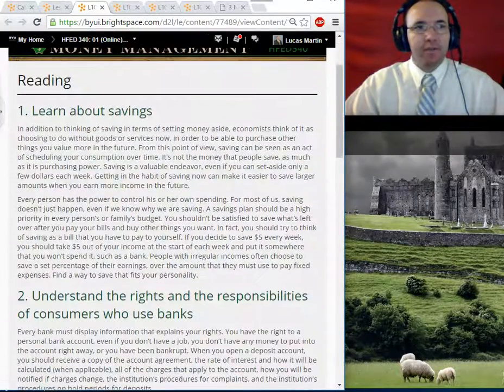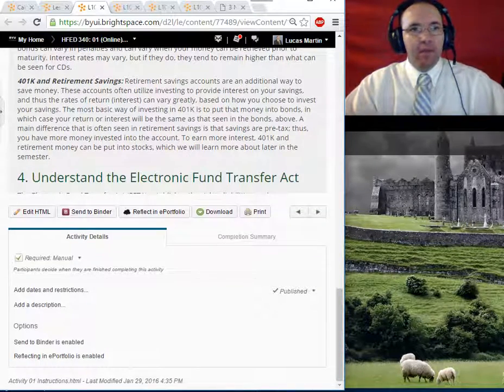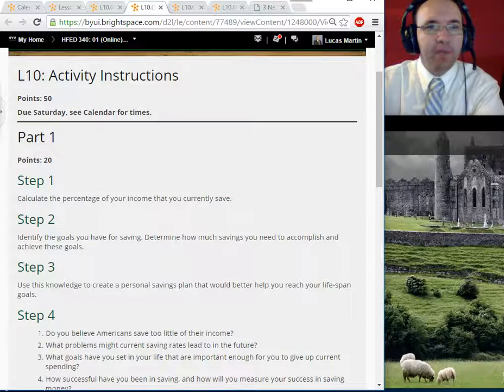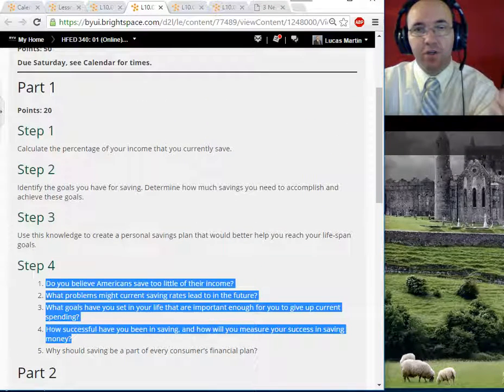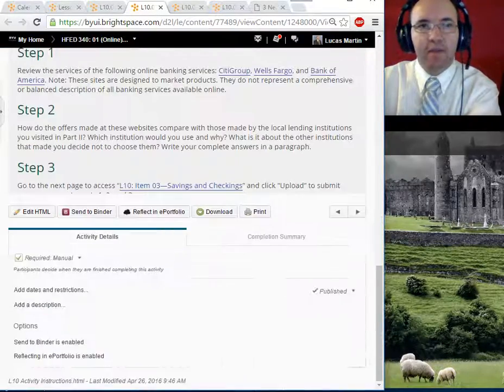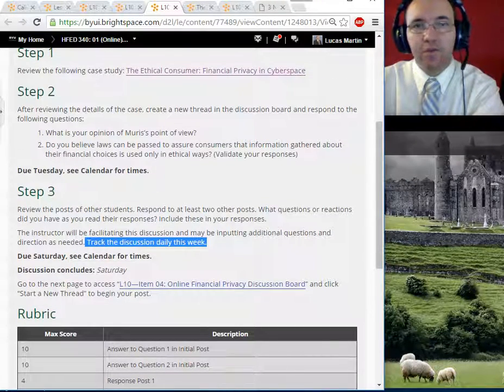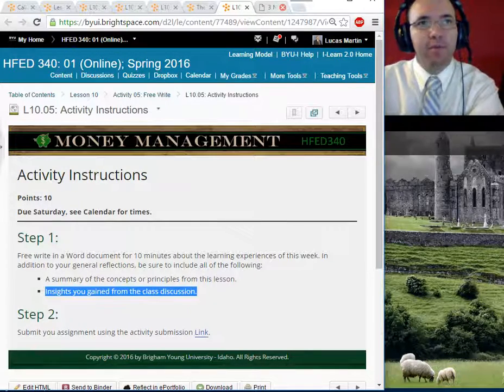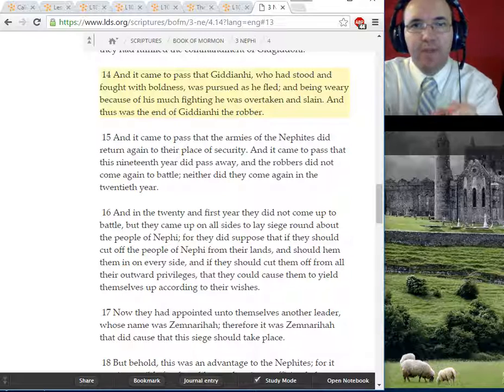Week 10 Instructor Notes HFED 340